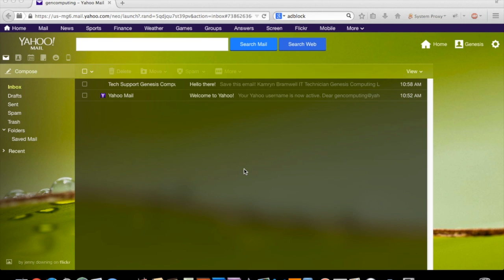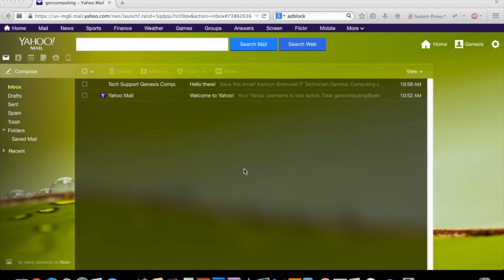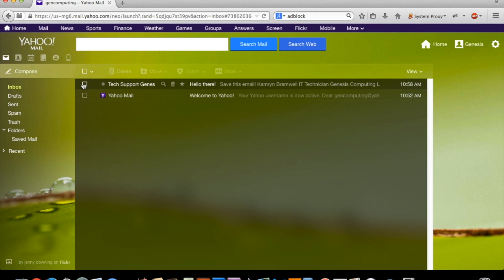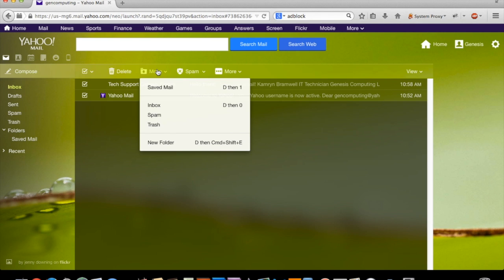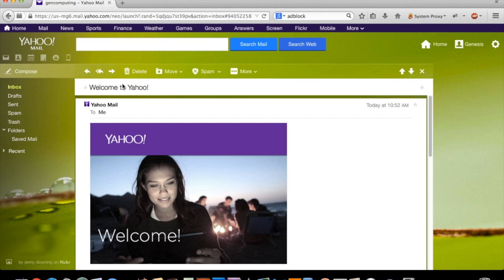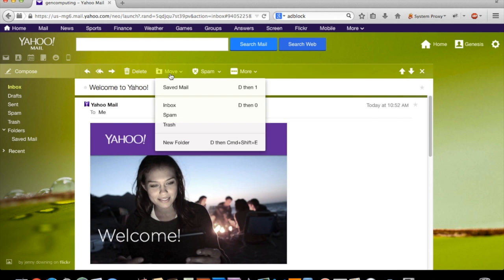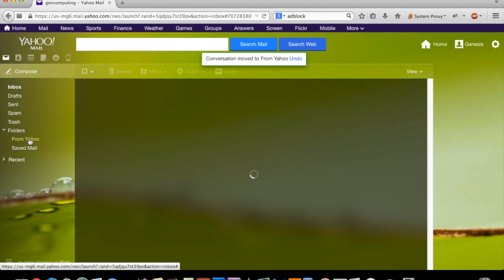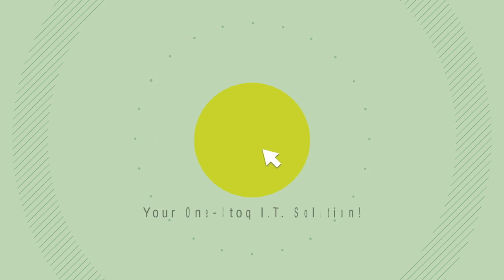Moving Mail to a Folder in Yahoo Mail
Want to organize your Yahoo emails into folders? This video will show you how.